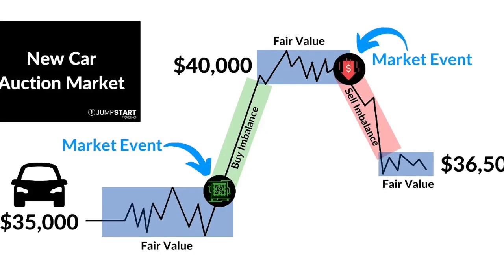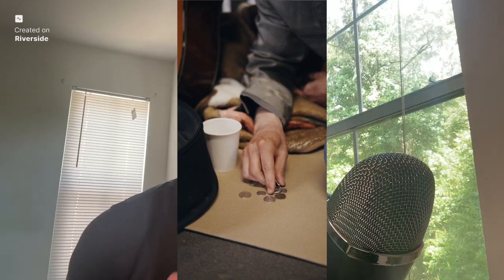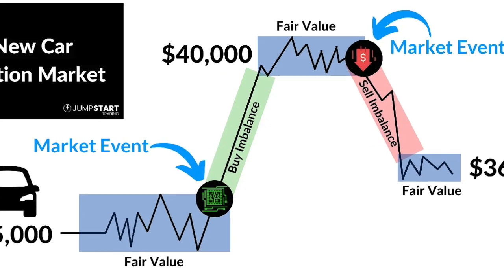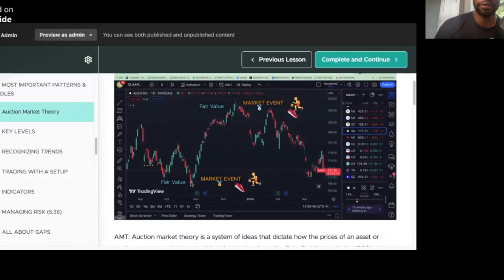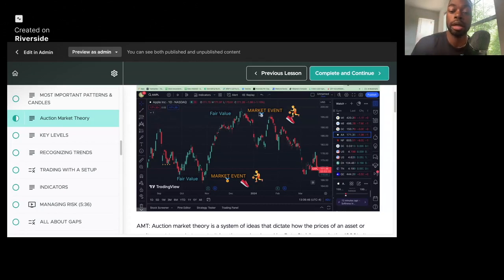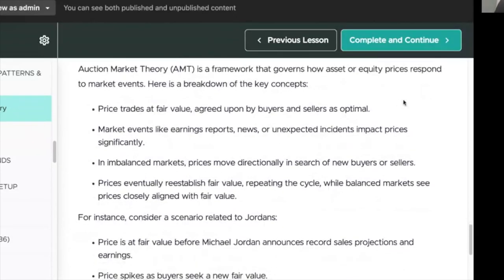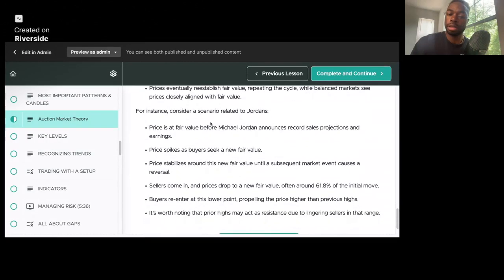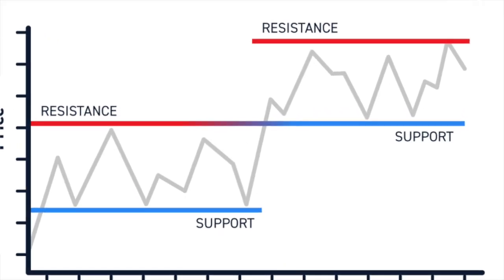Why does price move UP and DOWN in stocks....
Mr. Fit to Flourish explains AMT (Auction Market Theory). This explains how and why stocks move. Understanding market movement can allow you to take advantage of better timing investments and understanding how events can effect asset prices.